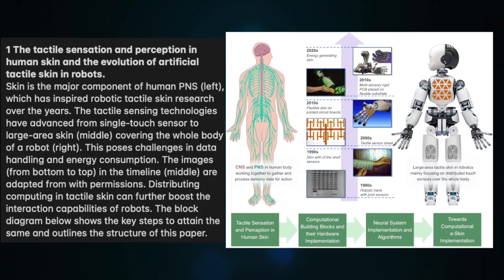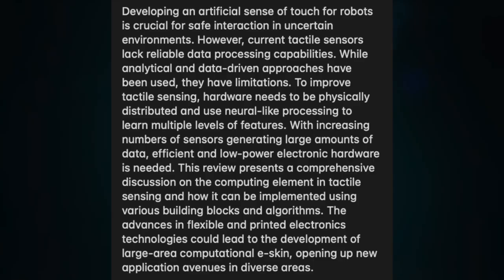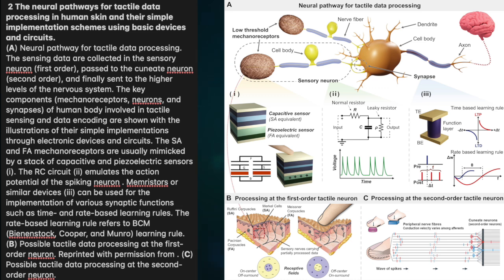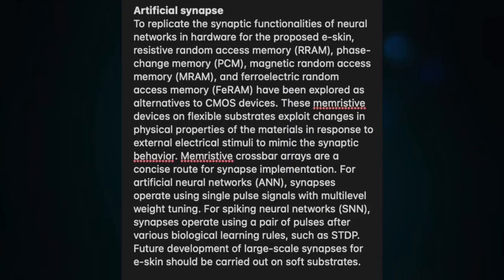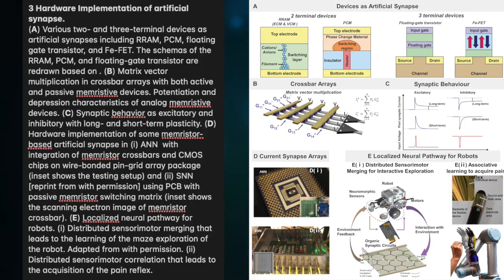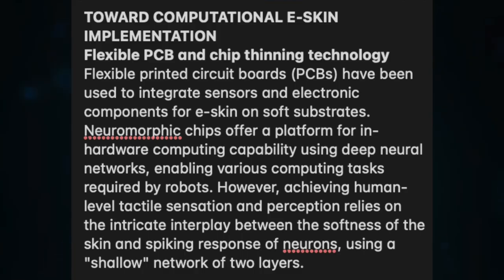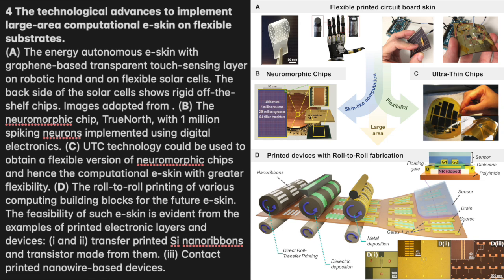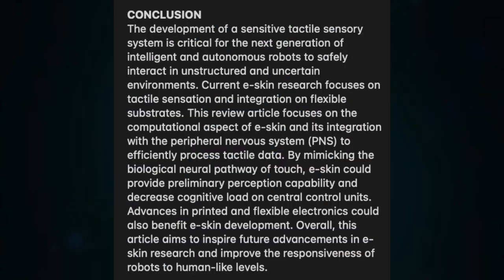14.03.2023_David_Gryshchenko_Neuro-inspired electronic skin for robots